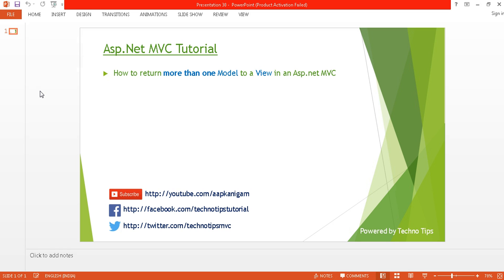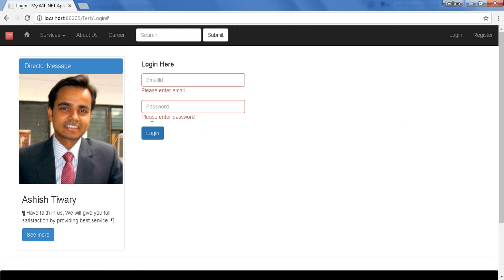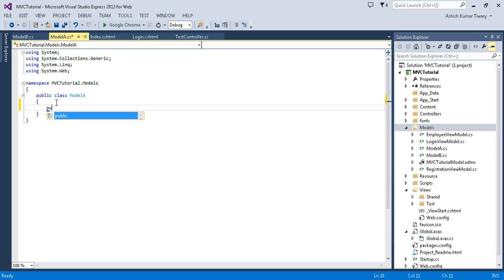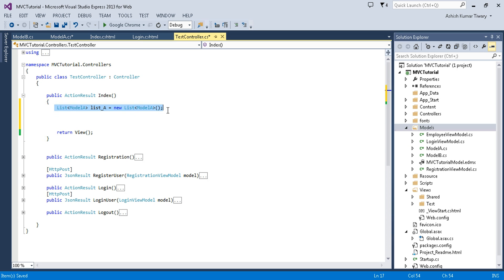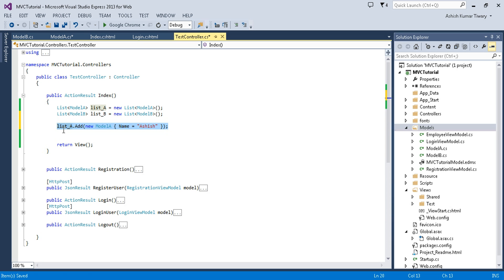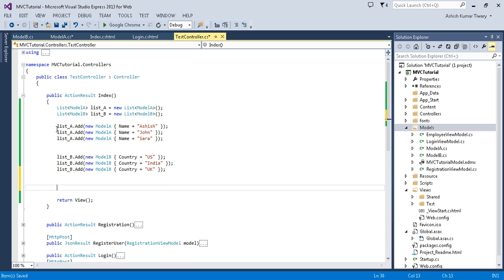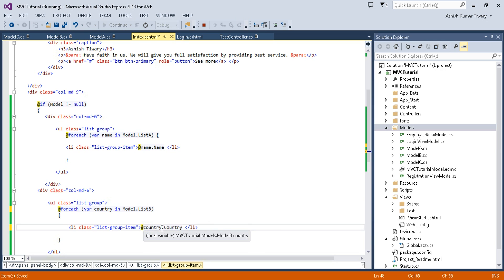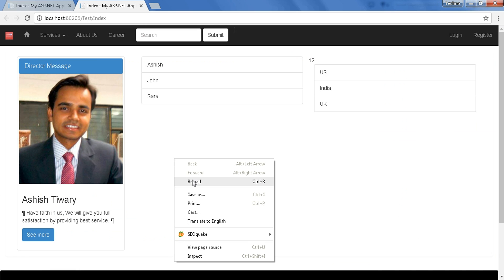Part 30- How to return multiple models to a view in asp.net mvc | Interview question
OVERVIEW :
Here in this video you will come to know about , how can you return more than one model or multiple models to a view . Its very important question for the interview and everyone should know this.

INTRODUCTION :
The concept behind returning multiple model in single view is that you can use the class name as property which can be defined in some other class or model. following are the steps to do that .

1. Create modelA, modelB, and modelC
2.Define property in model C which will be like following
       public modelA myfirstModelProperty { get;  set }
       public modelB mySecondModelProperty { get;  set }
3. Return modelC to view
4.Done

jquery-ajax Post